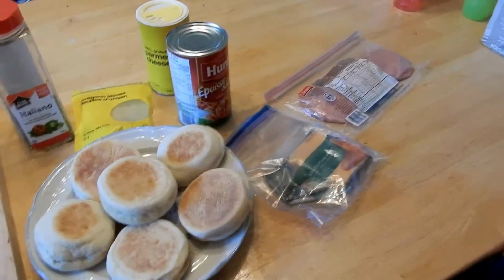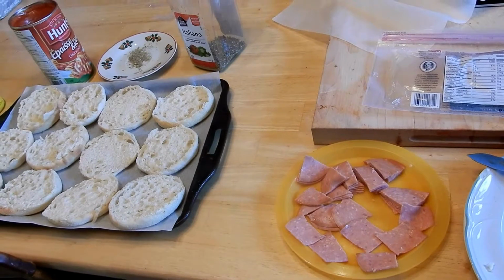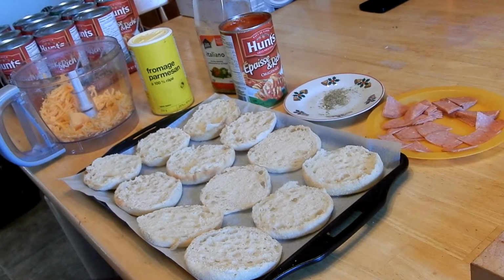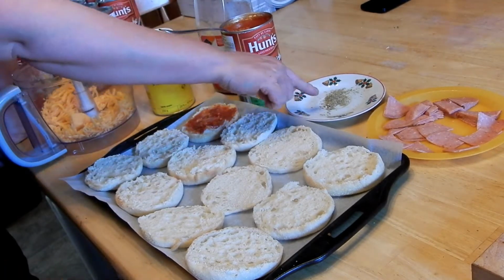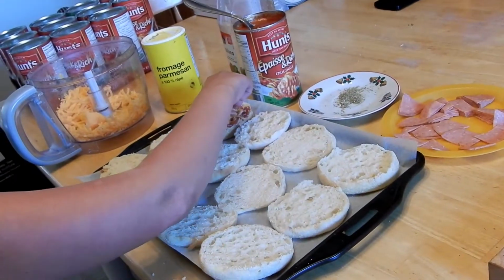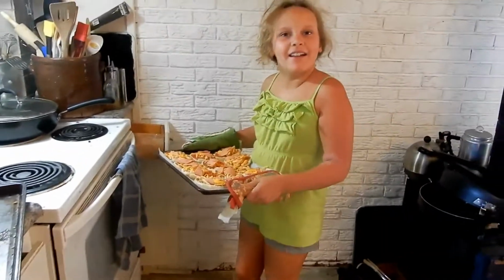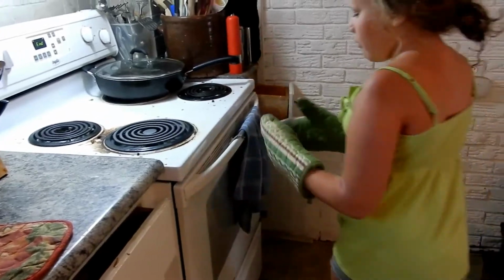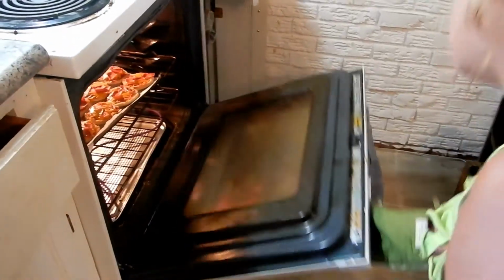English Muffin Pizzas ! Kid in the Kitchen!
Hey Folks, when its a day with 3 instead of 10, why not make a SUPER easy, tasty supper matter a fact, lets get one of the kids to make supper for the crew. lol

Easy Directions:
split english muffins
Lay on cookie sheet
top with sauce, cheese and whatever else tickles your fancy

Write us, we would love to hear from you.

Twitter Scotianliving

Thanks guys ~ Tracey